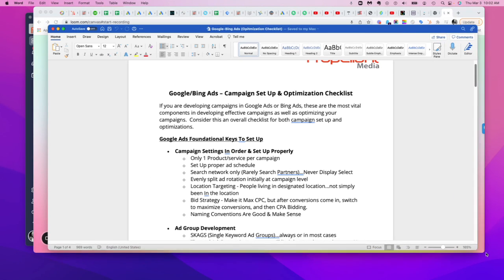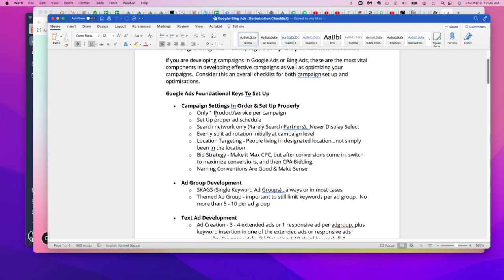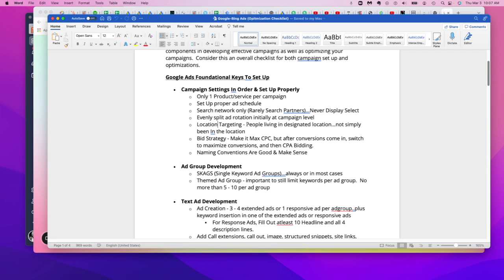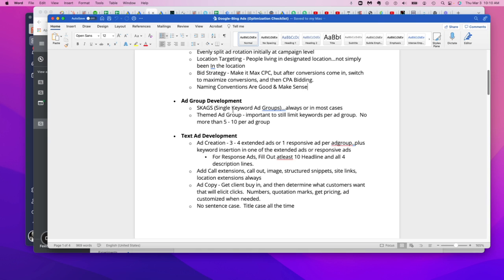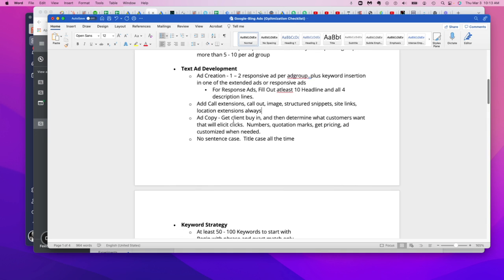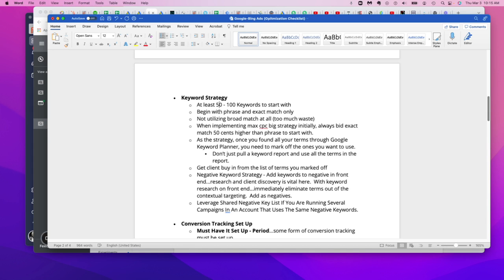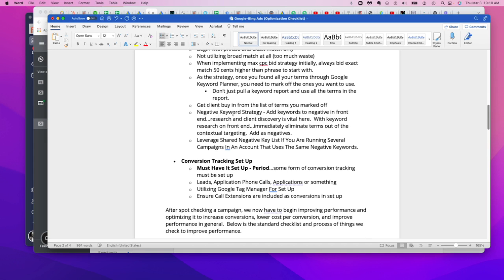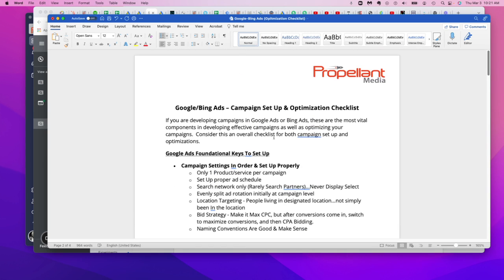Checklist For Google Ads Campaign Builds & Optimizations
If you need a standard checklist for all of your Google Ads or Bing Ads builds, this is a good standard one to use